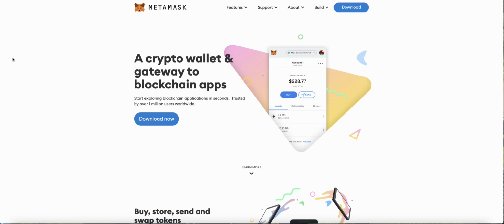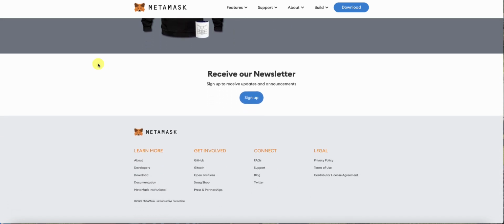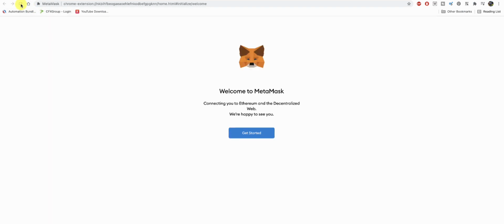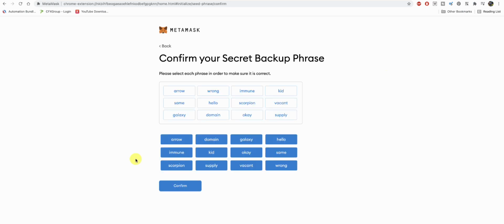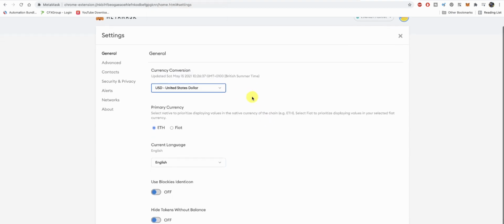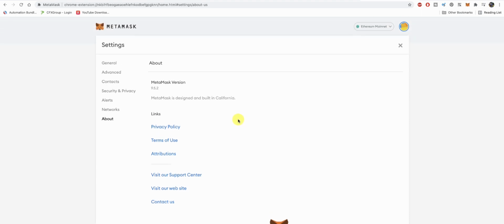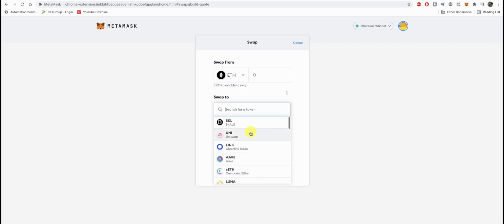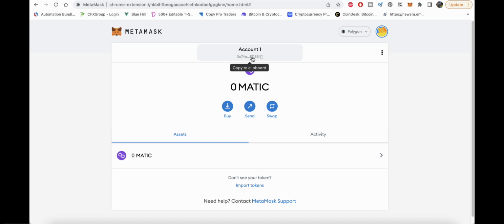Set up OpenSea account - (Setting up MetaMask)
Access the complete course & check out the UNMISSABLE bonuses

Bonuses
We Have An Unmissable Pack Of NTF's, With Training On How To Edit Them And Make Them Unique In Minutes To Get You Up And Running Today!

AND…

Bonus 1
10 high quality 3D VR is for you to explore and interact your NFT's inside the simulation. You can move around and give inputs and the environment changes according to your actions or communities – Unmissable

Bonus 2
Gold Rush Videos
If you're thinking of joining the crypto bandwagon, you need to keep several things in mind. This Gold Rush 10 Videos series is what you need.
Cryptocurrency maybe all the hype now, but if you don't know what you’re getting into, then you could get into a lot of trouble later on. Investing in cryptocurrency, or any other potential income-generating asset, needs a lot of planning. Including A 5-Minute Guide To The Cryptocurrency Gold Rush and MP3 audio

Bonus 3
Bitcoin Profit. 10 Videos & MP3 on the best ways to maximise profiting from Bitcoin

Bonus 4
Cryptocurrency secrets 8 Part Video Series that include
What is Cryptocurrency?
The Types Of Cryptocurrency Available
How To Open An Account To Invest
Strategies To Invest
How To Collect More Bitcoin
Why Buy Cryptocurrency?
Are There Any Drawbacks?
The Future Of Cryptocurrency

A MUST FOR BEGINNERS

Bonus 5
The Bitcoin Profits Plan Dictionary
Excellent bitcoin dictionary. Some Bitcoin words you might hear but not know what the hell it means

Bonus 6
Rise of the Cryptocurrency Millionaire
A 78-page eBook that was personally written by me back in 2018.
Still very relevant and great education on bitcoin covering many elements of bitcoin.
Full PLR rights to rebrand, add your own name, links etc…. great as a giveaway lead magnet and more

Bonus 7
The Business Builders Secrets
Regardless of the type of business you have, The Business Builder's Secrets is an extremely valuable resource that will help you effectively expand your business with the platform you're lacking.